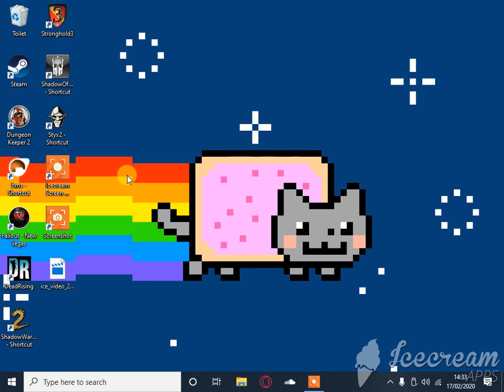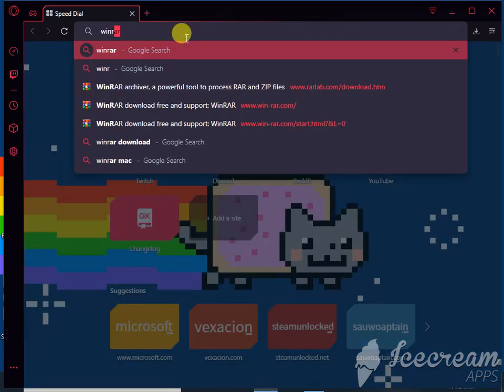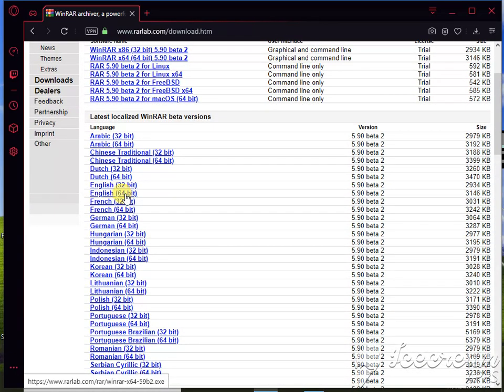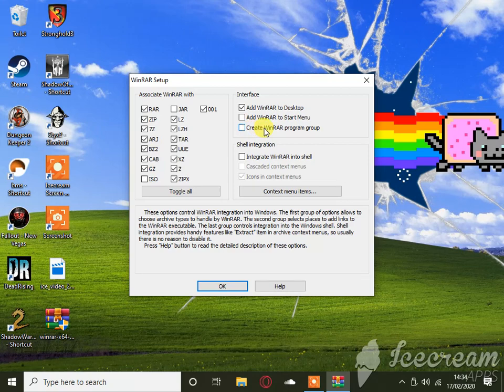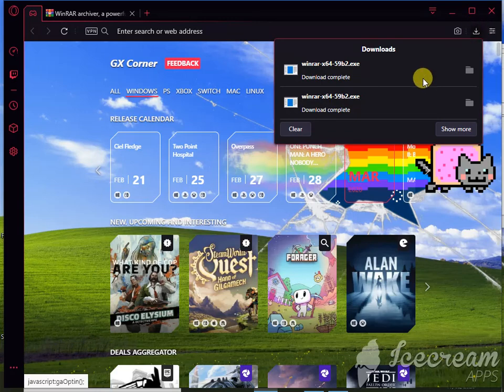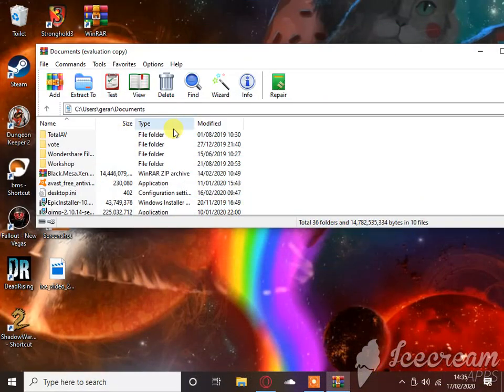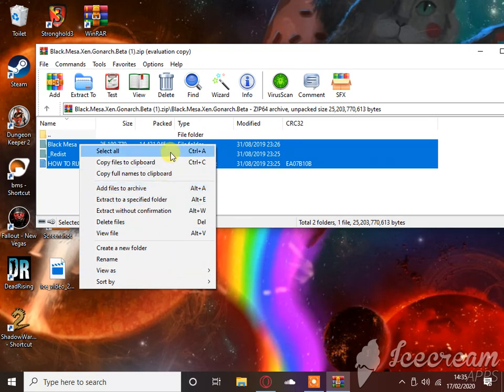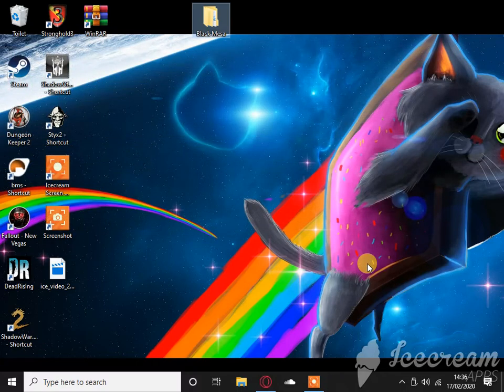How to install and use WINRAR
A video on how to use and install winrar.
(WATCH VIDEO BEFORE ANY OTHER INSTALLS IN LATER VIDS)